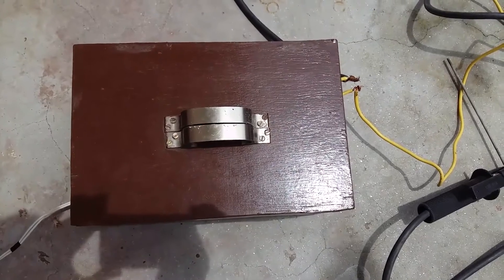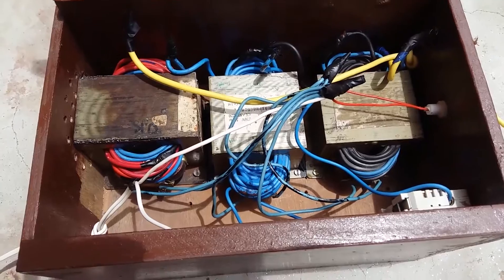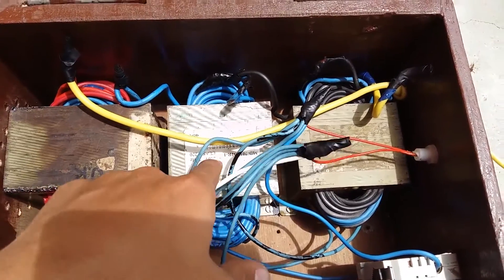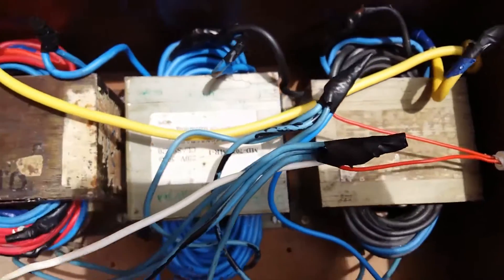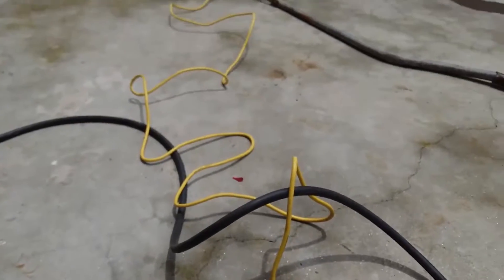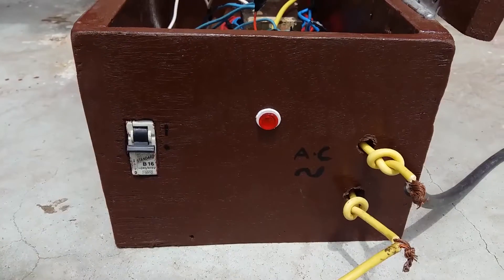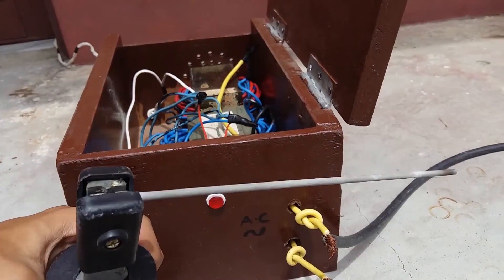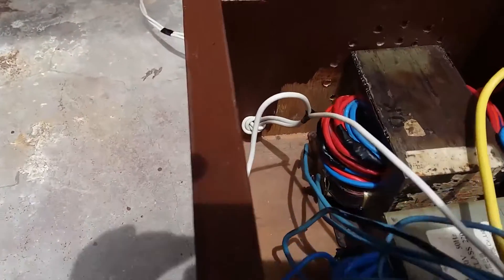Homemade Arc Welder / Stick Welder using 3 MOT (Upgraded)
This is the upgraded homemade arc welder or stick welder. At first, I made welder from 2 MOTs (Microwave Oven Transformers) but the power wasn't enough for sustaining good arc and penetration. So I upgraded it by using 3 MOT. In total, I added one more transformer. The input, as well as output power, has increased. The arc is easy to create and maintain. The arc and welding is now very smooth. This time we have around 54 volts and 60 Amps as the average for output. The higher volts this time make it easier to maintain a smooth and longer arc than the previous one.